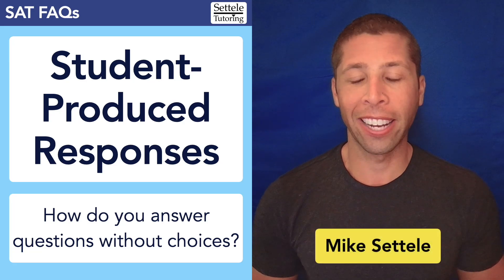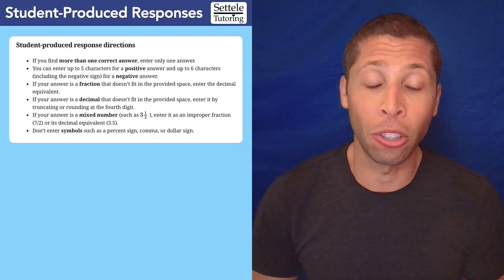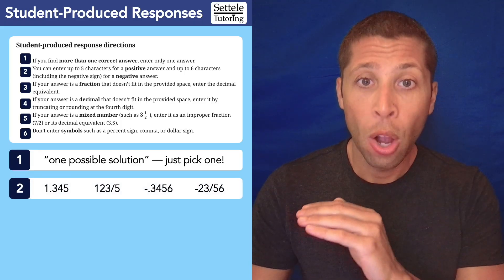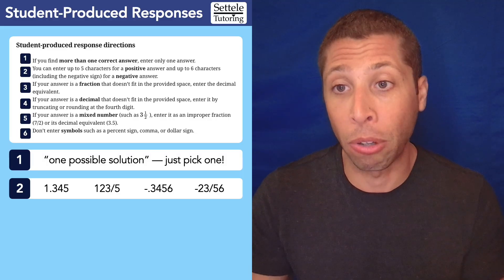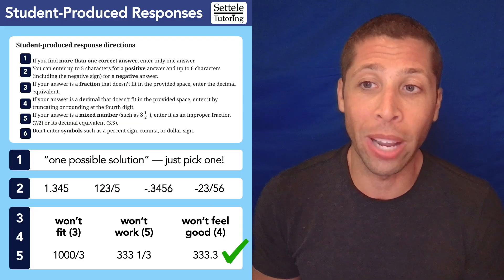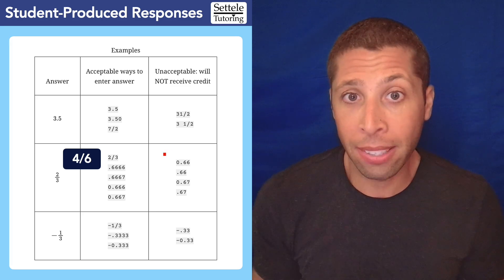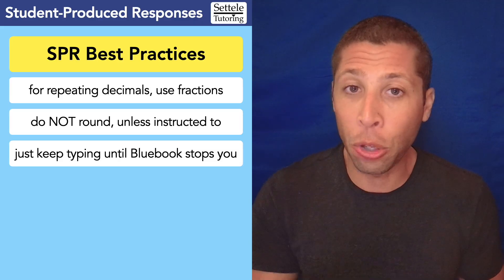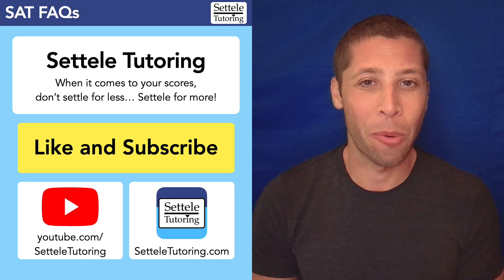SPR Instructions — How to answer SAT student-produced response questions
A few SAT math questions will not have answer choices, so you’ll need to enter your answer as a number. The SAT gives clear instructions about how to properly answer Student-Produced Response (SPR) questions, but few students actually read those instructions. Many students scoring all the way into the 700s actually lose points on their SAT because they enter decimals into SPR questions incorrectly. Don’t lose points for such a dumb reason!